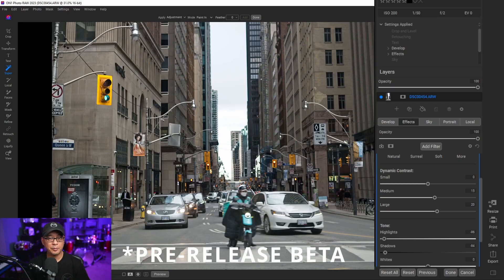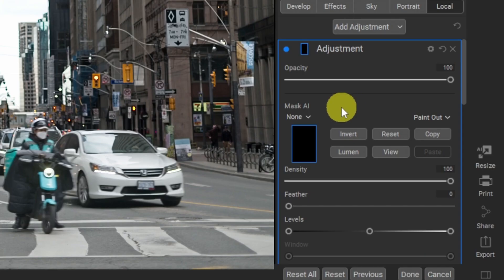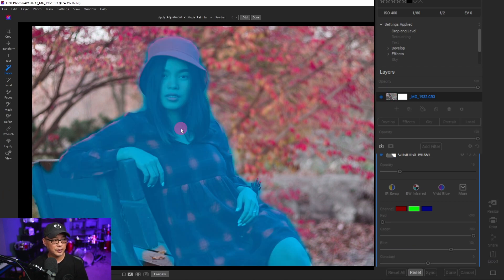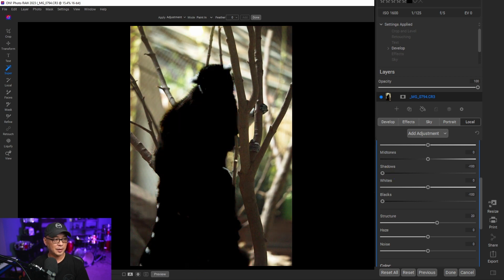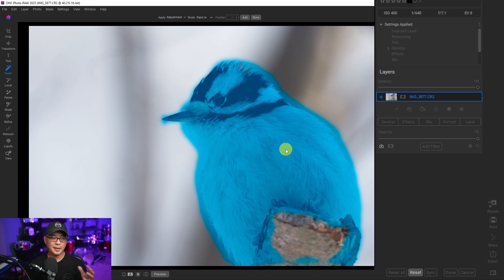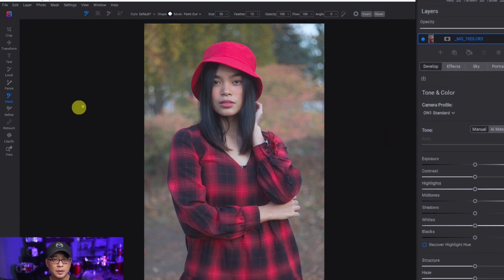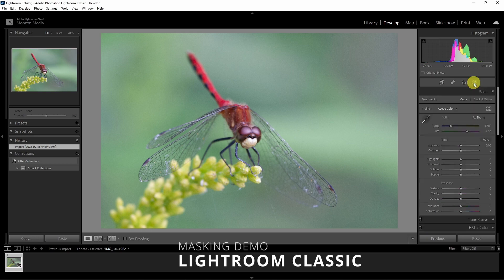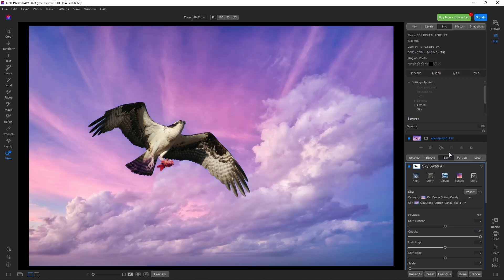Is ON1 Photo Raw 2023 Masking Improvements Over Hyped?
Is ON1 Photo Raw 2023 Masking Improvements Over Hyped? This video isn't so much of a how to or going over techniques but more about where the ON1's Super Select AI, Mask AI and Quick Mask AI is currently at this stage of development. Don't get me wrong, I really love what ON1 is trying to achieve here and I really like the concept and workflow it provides but my expectations are fairly high and so far I'm NOT completely sold. Considering it's still in BETA I'm going to hold off on my conclusions but I thought it would at least make a good discussion. I'm hoping that the folks at ON1 prove me wrong. I'm really looking forward to the official release of ON1 Photo Raw 2023.

📢The official release is coming sometime in October but at this point i don’t have an exact date. For pricing info click the links below if you want to pre-order and for more information on the new features on ON1 2023 click here **Disclaimer Affiliate Link (earns me a small commission per sale)**

ON1 reserves the right to modify or cancel this coupon at any time.

⏲Time Stamps
0:00 Recap of Super Select AI & Mask AI
2:00 Masking portraits Good and Bad
3:24 Animal/Insect masking sample
6:28 Quick Mask AI 2022 vs 2023
7:32 I have high expectations
8:54 New Ocudrone Skies coming in ON1 2023